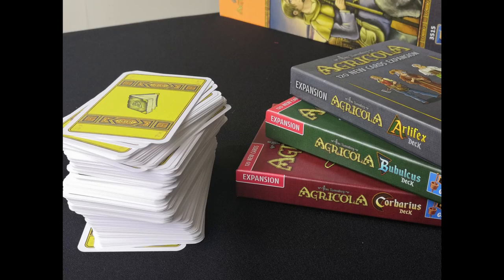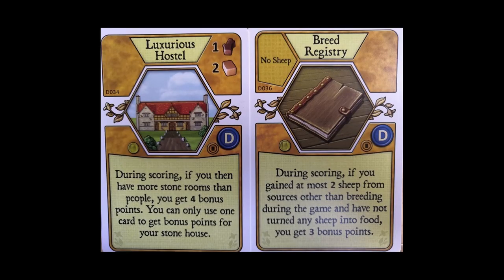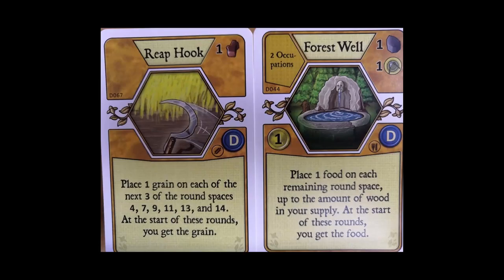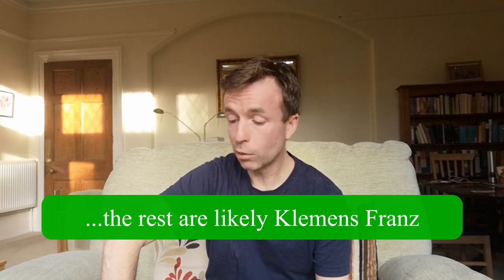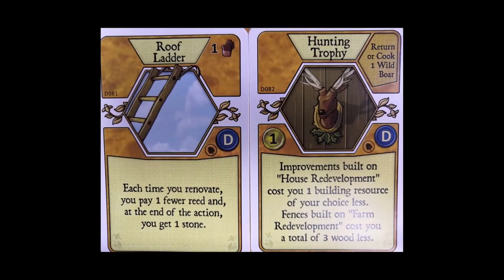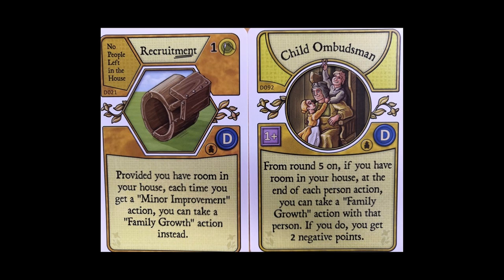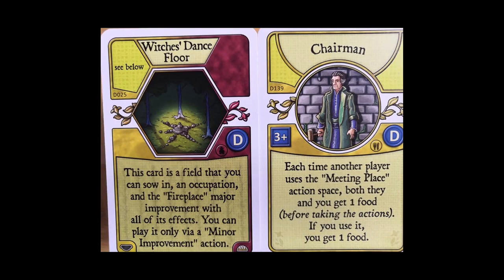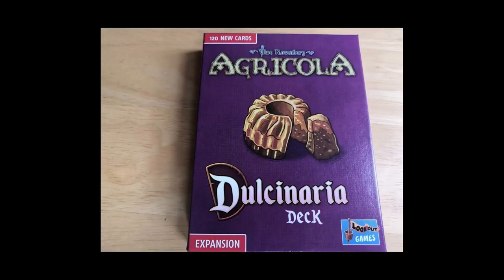The Dulcinaria Deck for Agricola Revised Edition - Hottest Cards!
New Agricola deck!!!  The Dulcinaria D deck provides 60 new minor improvements and 60 new occupations for the Revised Edition Agricola base game. In this video I take a look at the hottest new cards - there are some humdingers in here!

In my opinion, Agricola is one of the best modern strategy board games and it was designed by Uwe Rosenberg with illustration by Klemens Franz. The Dulcinaria deck has guest illustrator Christof Tisch.
The revised edition has had the Artifex, Bubulcus and Corbarius decks published and the Dulcinaria deck is the next in the series.
Uwe Rosenberg is known for many other popular modern board games such as Hallertau, A Feast for Oden, Le Havre.
The Dulcinaria Deck is published by Lookout games.